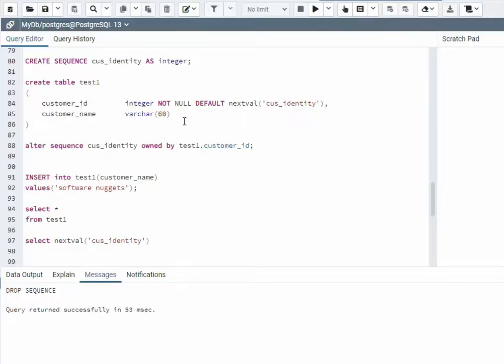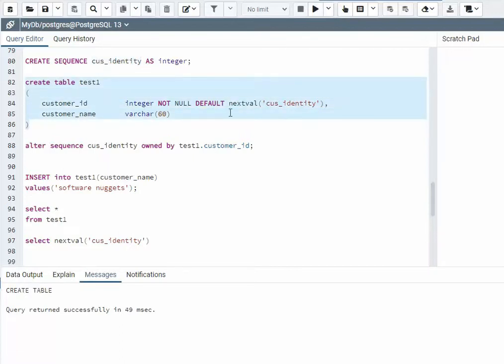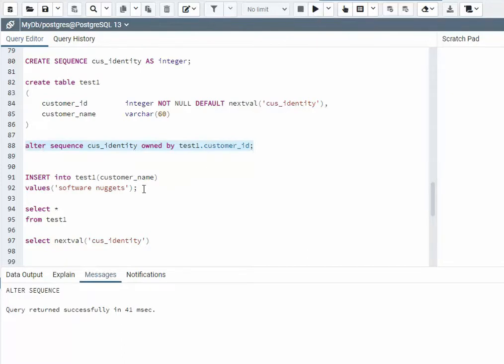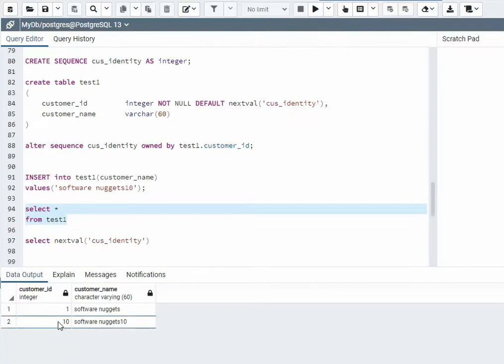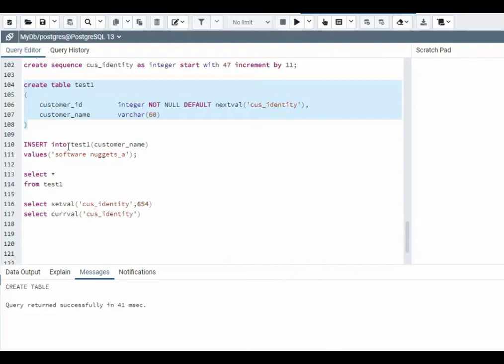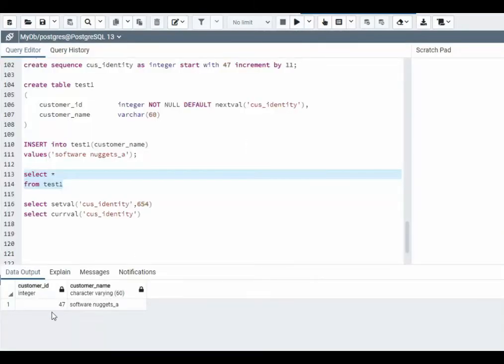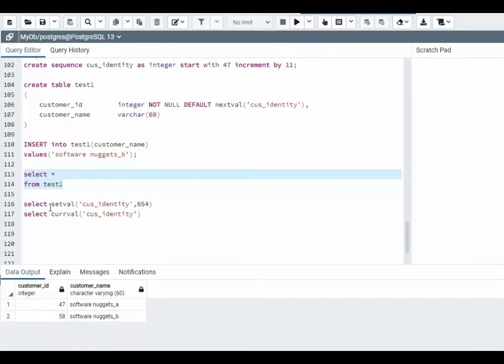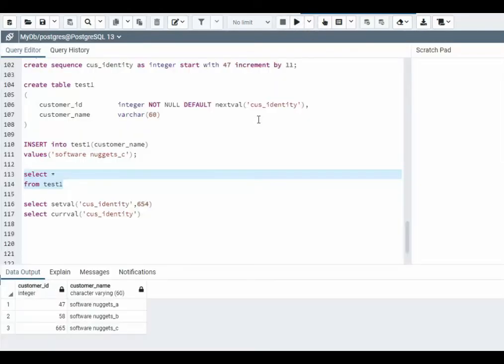How to use SEQUENCE counter in PostgreSQL.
In this video, I have two examples of how to use the SEQUENCE counter in PostgreSQL.

00:00 begin
00:20 example one - the basic command
02:08 example two - how to change the seed/increment values

I will show you the create sequence command, and its use in real SQL insert statements.